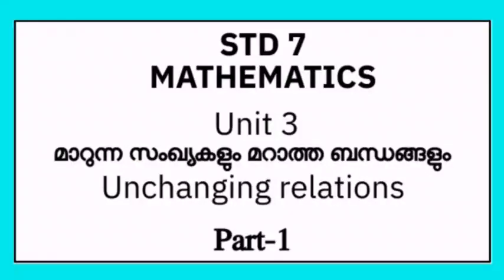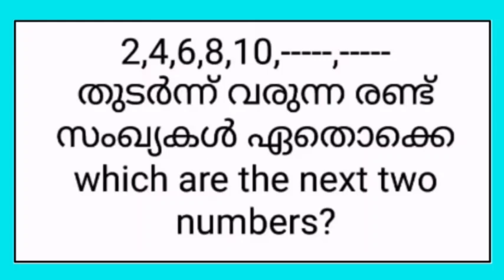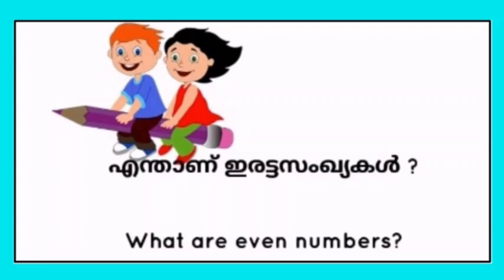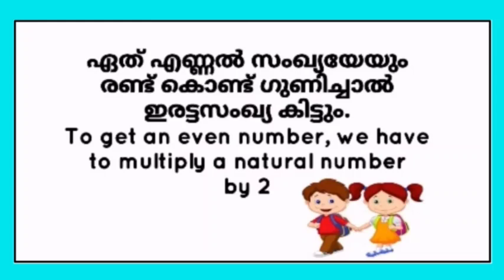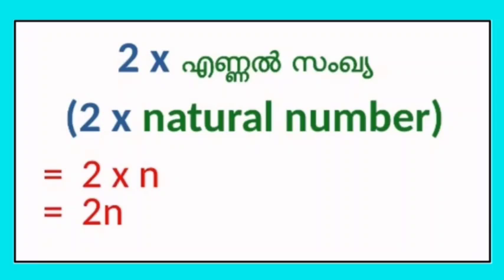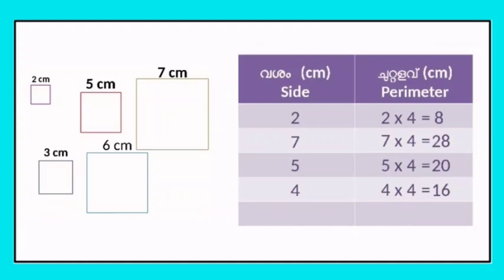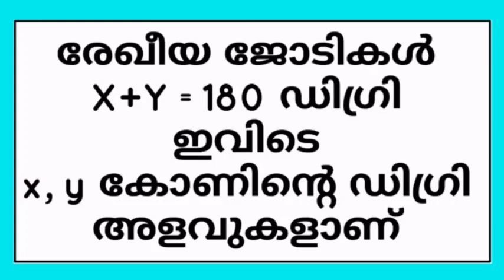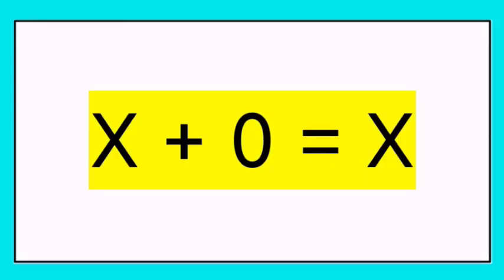August 12 class 7 maths chapter 2 Worksheet solving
August 12 ഗണിതം Maths class 7 Worksheets

August 12 2021 class 7 maths  worksheets

August 12 Victers worksheet class 7 maths

pictures from itsvicters